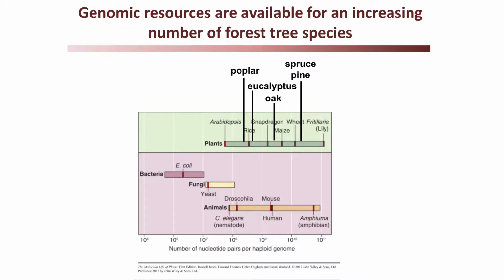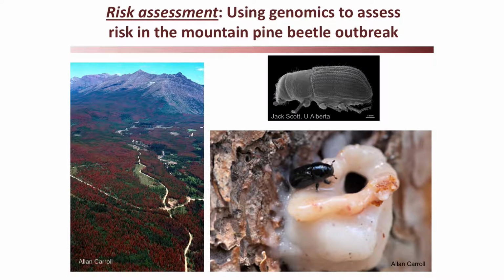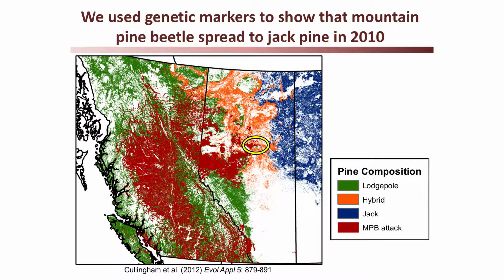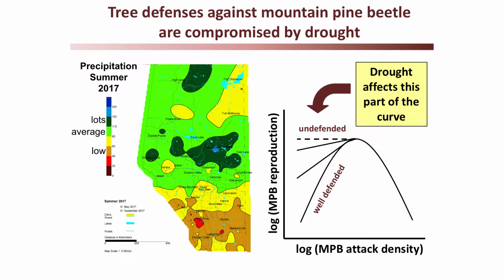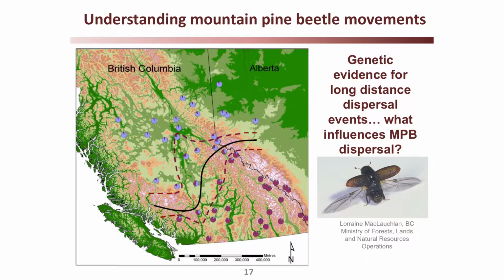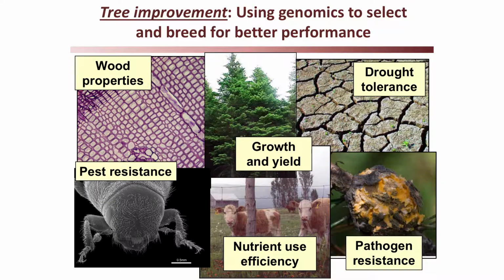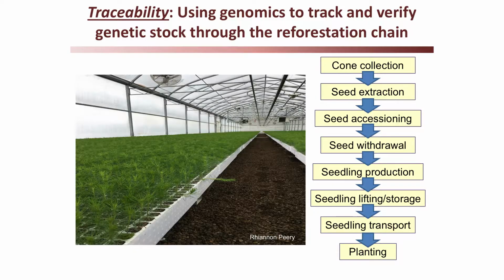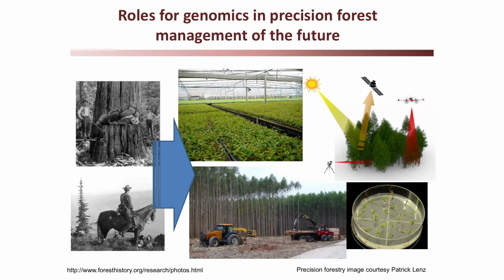Using Genomics to See the Forest for the Trees with Dr. Janice Cooke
The importance of genomics in forestry policy development, tree improvement, and traceability delivered by University of Alberta professor Dr. Janice Cooke at the 2018 Livestock Gentec One Genome One Health event.